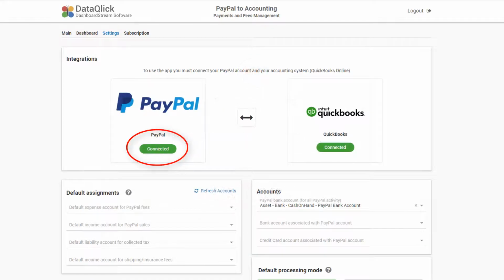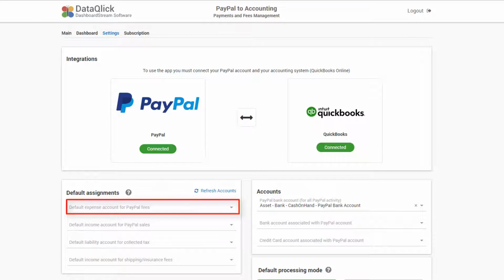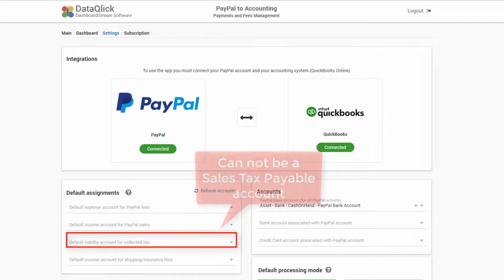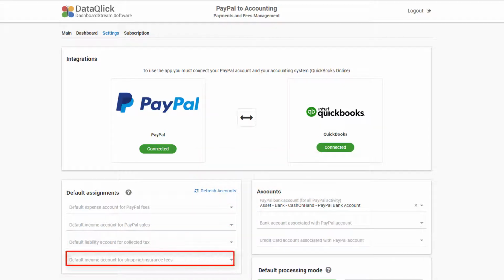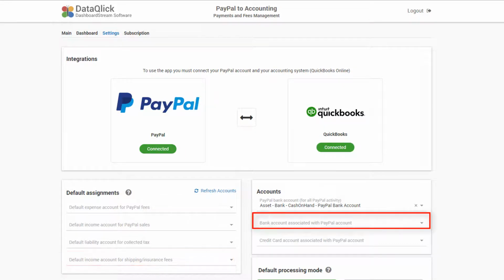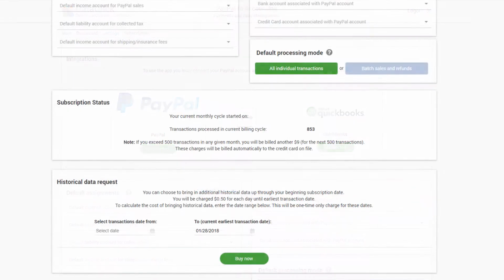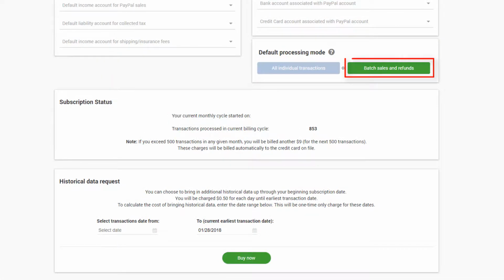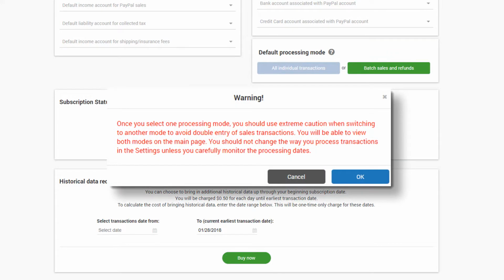Settings. PayPal to Accounting App by DATAQLICK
After connecting your PayPal, you’ll want to select some defaults from your QuickBook chart of accounts.
Under Settings, select the default expense account to record PayPal fees, and the income account for sales.
The liability account used for capturing sales tax can not be a Sales Tax payable account, Intuit does not allow this.   Instead, select any other current liability account.
Select the income account for shipping that was charged on PayPal sales transactions.
Next, choose the checking or bank account that PayPal is connected to, and a credit card associated with the account.
You will not be able to select a PayPal account, DataQlick will automatically created a PayPal bank in your QuickBooks company.
You have a choice of how you want to record sales and refunds.  You can either record each transaction as an individual deposit,  or you can batch them together into daily sales summaries.  Select the method you prefer.
If you change your mind later on, extreme caution should be used when switching modes to avoid double entry of sales.